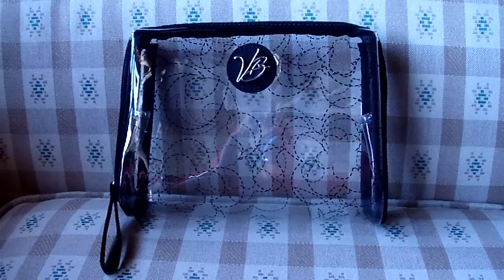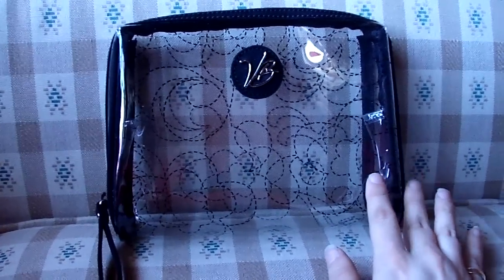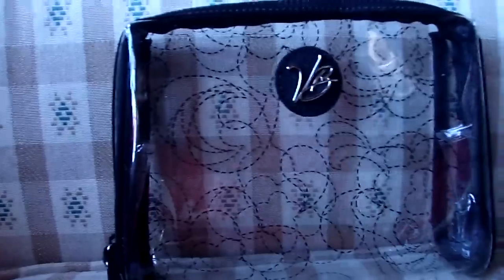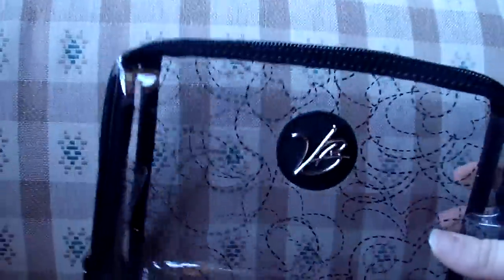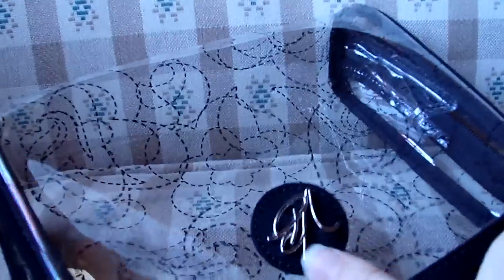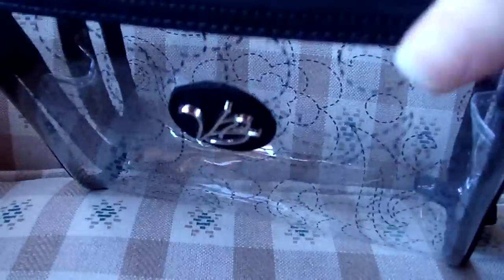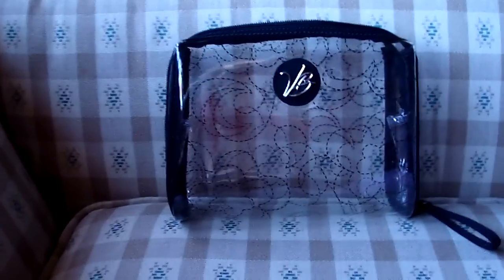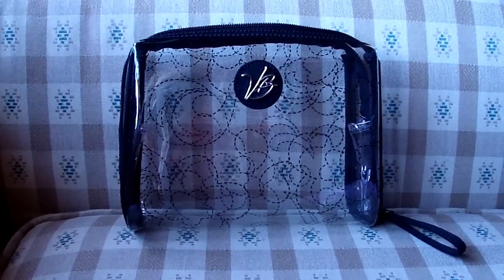Vera Bradley Clear Cosmetic Review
All of my Vera Bradley items I purchased myself or received as gifts.